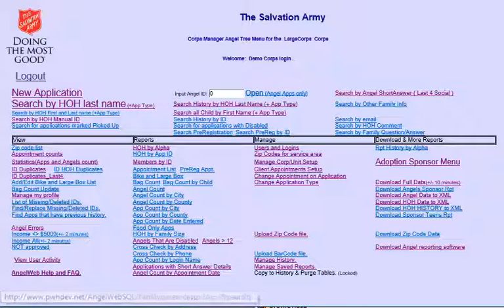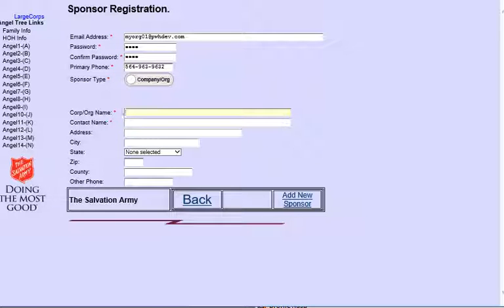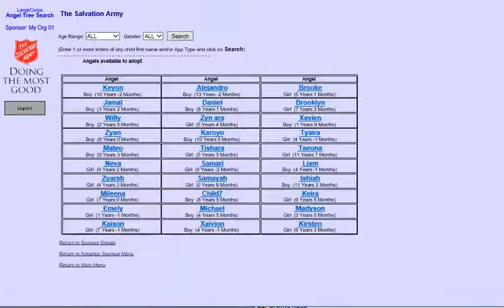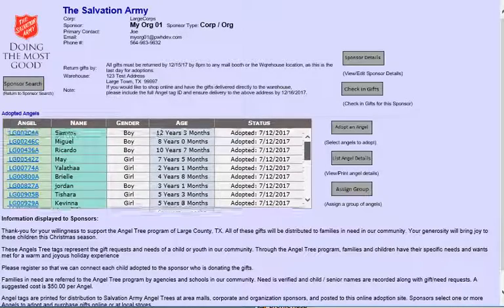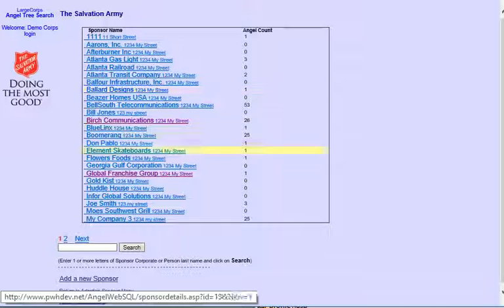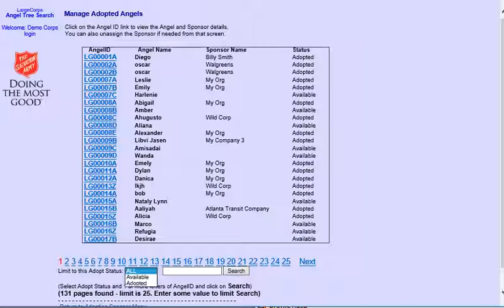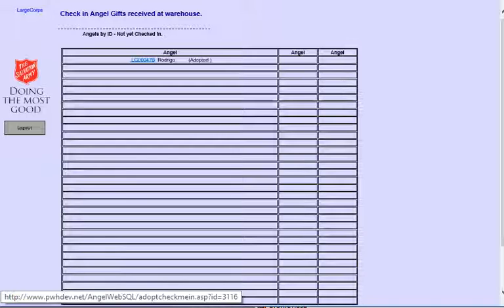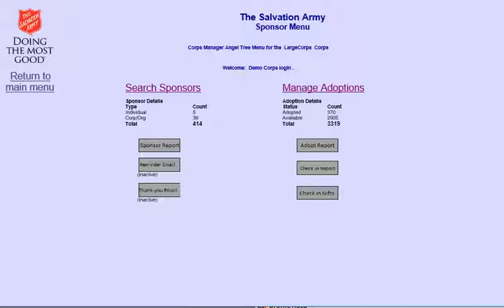AngelWeb Sponsors and Adoption